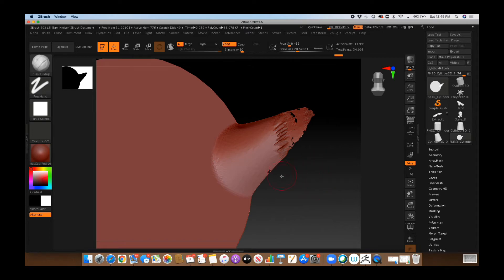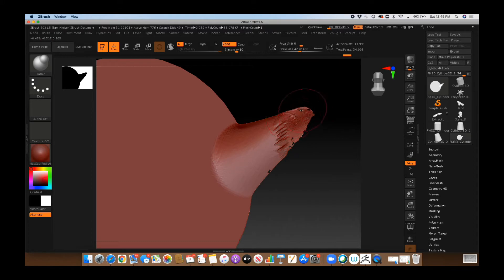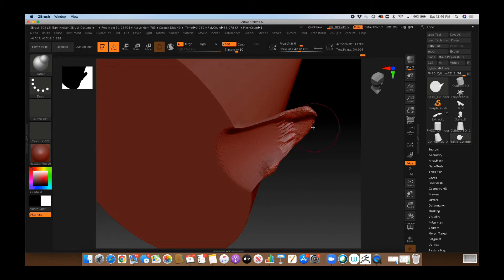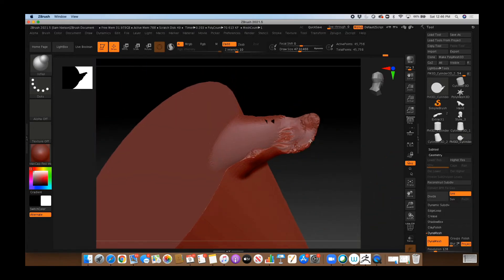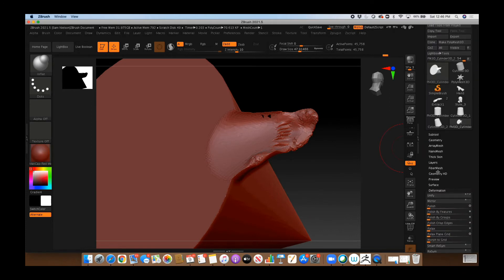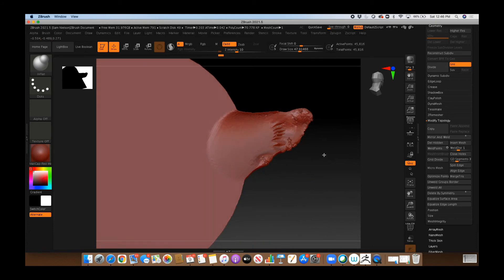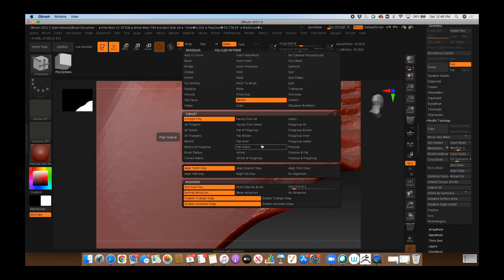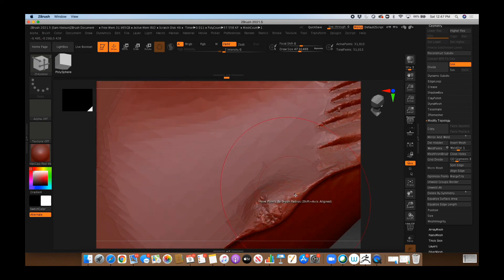Help! Holes in my mesh